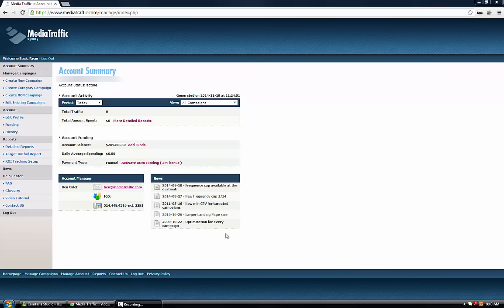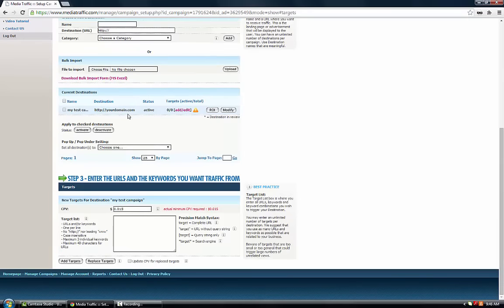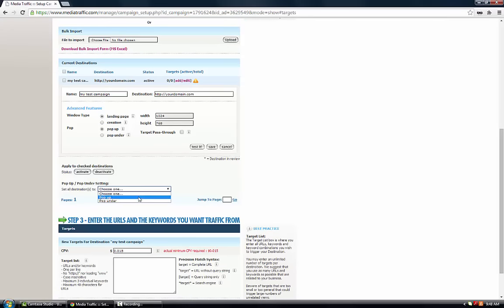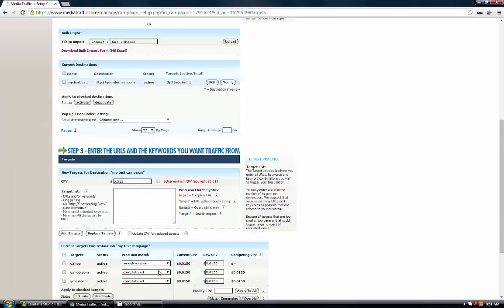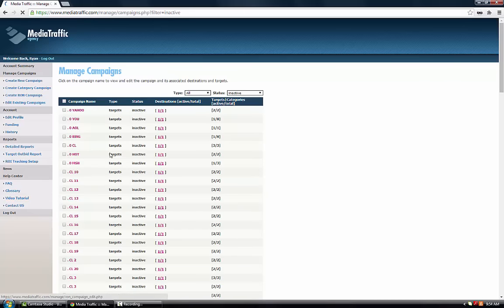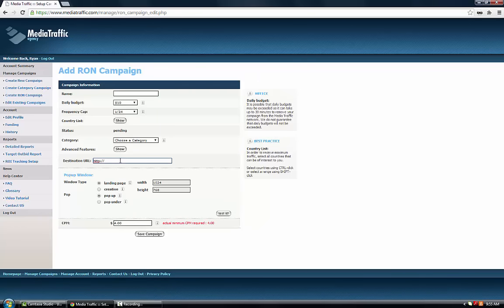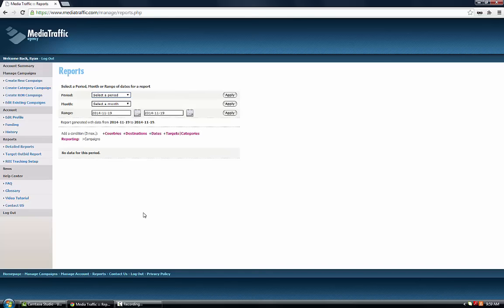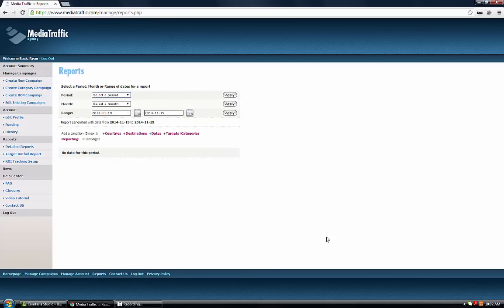Adsense Method Traffic Provider Tutorial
Earn $10k with Ad sense  with Media Traffic Provider